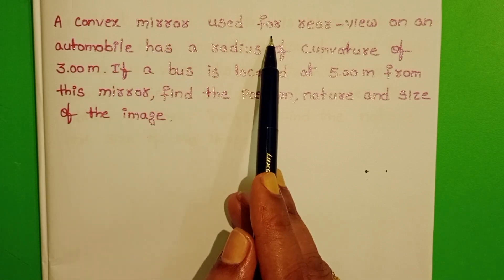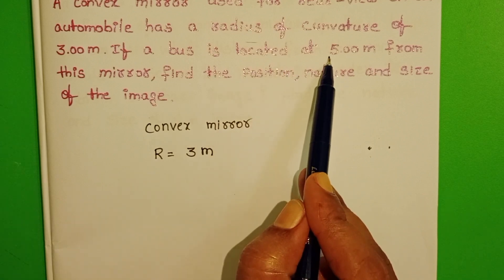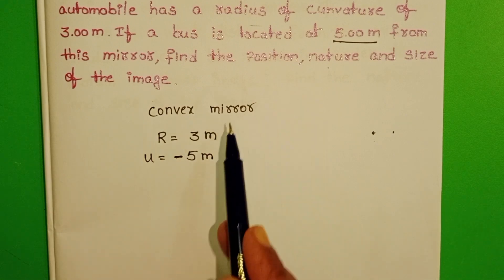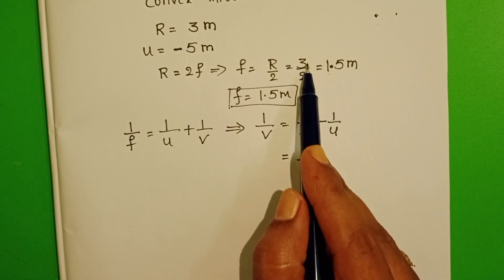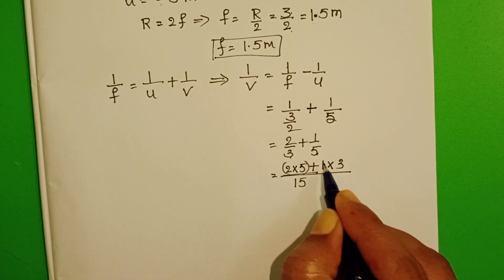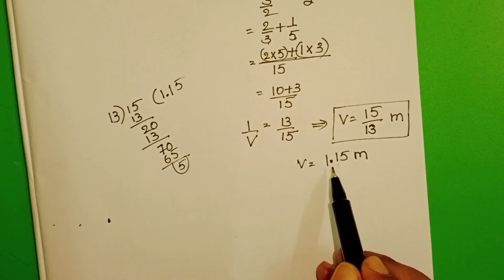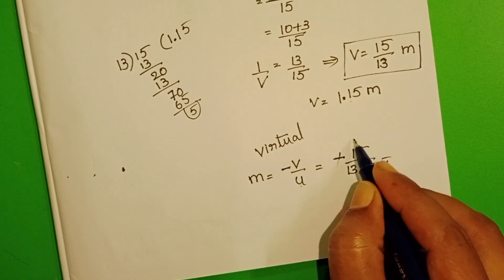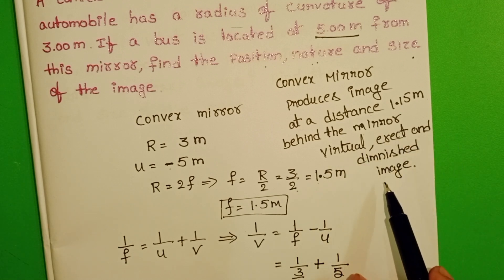A convex mirror used for a rear view on an automobile has a radius of curvature of 3 m.If a bus is l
A convex mirror used for a rear view on an automobile has a radius of curvature of 3 m.If a bus is located at 5m from this mirror,find the position,nature and size of the image
CLASS 10 CBSE PHYSICS